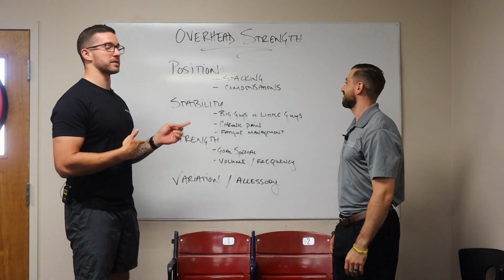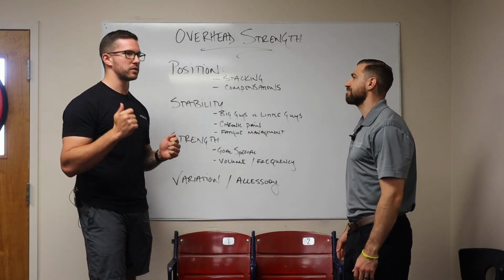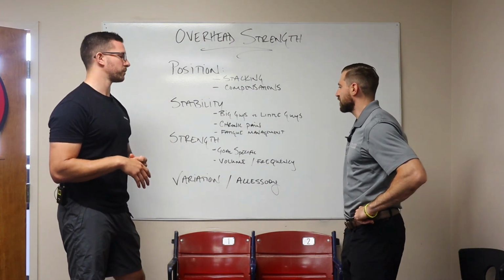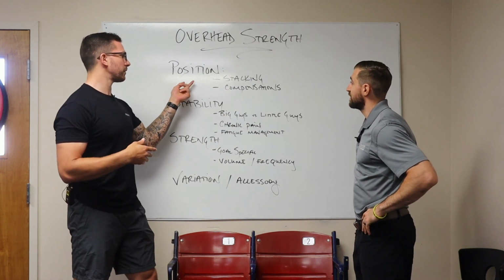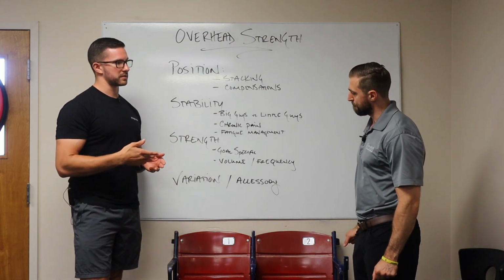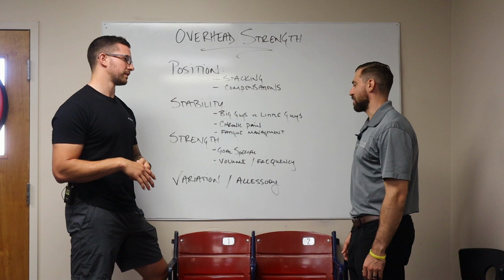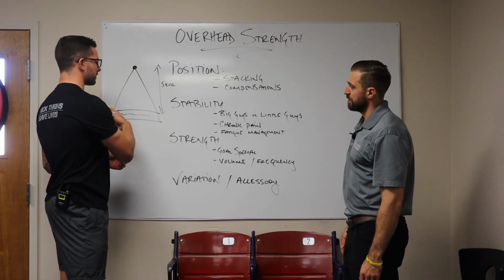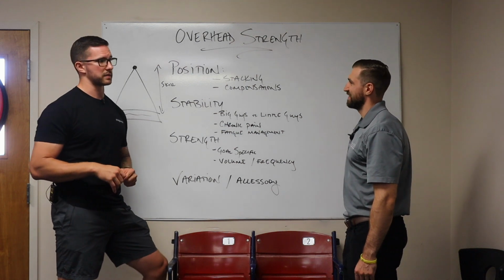Overhead Strength: Pillars of Training Performance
In this episode we go over:

- Why overhead mobility is an important priority for overhead press
- How lacking overhead mobility can create technique issues and injury downstream
- How mobility issues can create inefficient motion
- The difference between stability and strength in the shoulder
- How the "big guys" and "small guys" in the shoulder are equally important
- How keeping the "small guys" happy is important for long term health and performance
- How fatigue plays a huge role in exercise programming, especially in the shoulder
- How olympic weightlifting pressing volumes can be higher then in strongman competitors
- How to write programming for success with overhead pressing
- How to utilize accessory work to bulletproof the shoulder to prevent injury and optimize performance

If you have specific video requests drop us a line in the comments section.

💪WANT TO TRAIN WITH US?